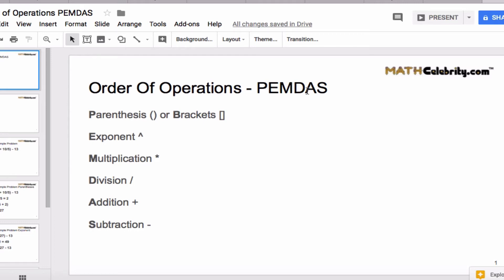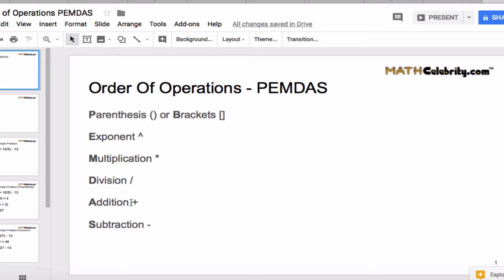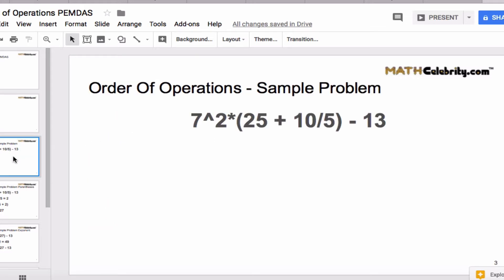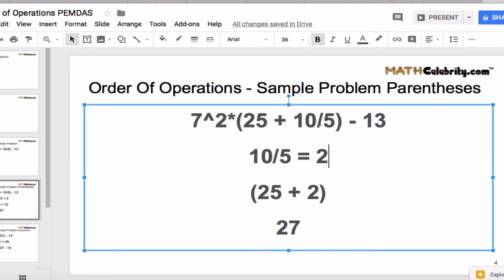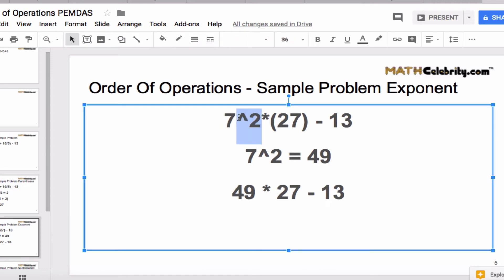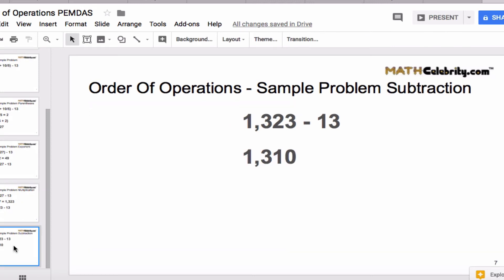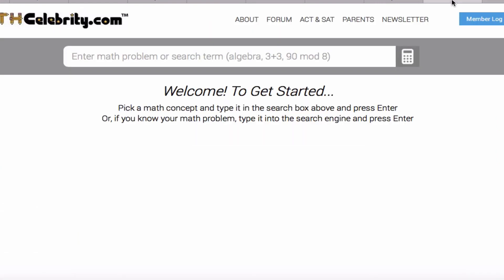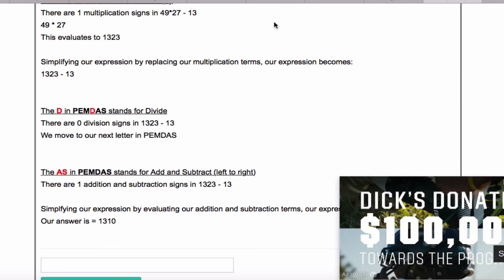How To Solve Order of Operations Problems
How To Solve Order of Operations Problems (PEMDAS). PEDMAS stands for:

Parentheses
Exponents
Multiplication
Division
Addition
Subtraction

To memorize PEDMAS, we use the phrase, Please Excuse My Dear Aunt Sally

Calculator:
Get the tablet and products I use for math here